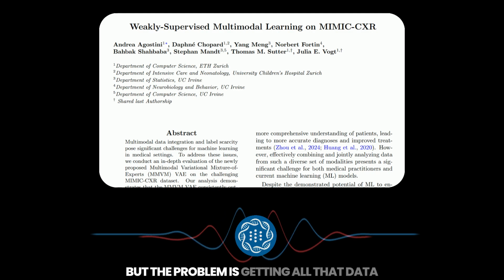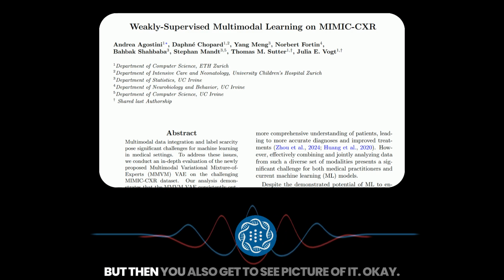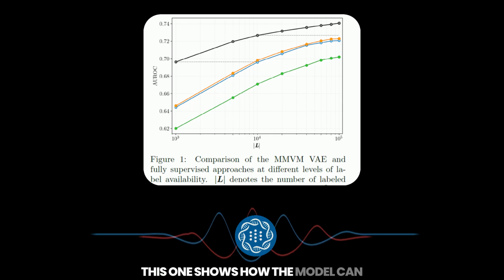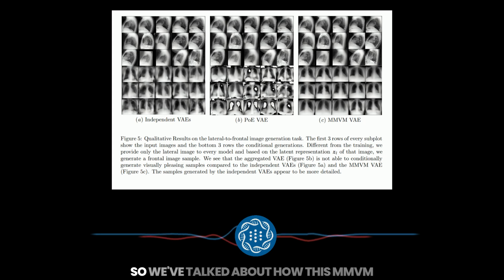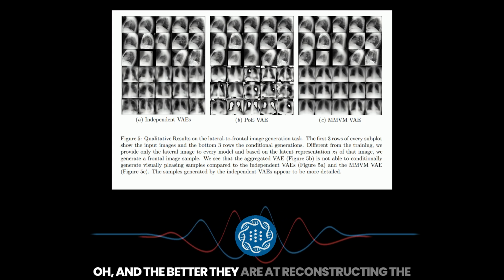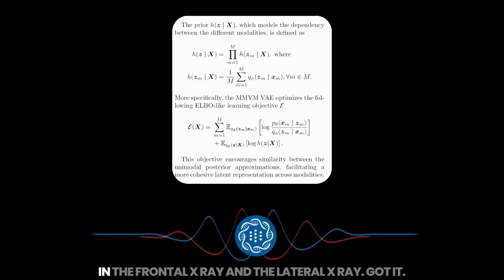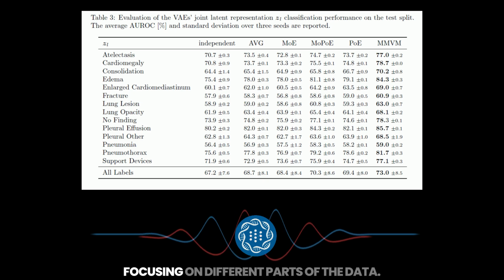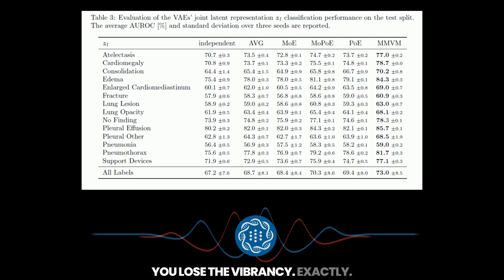MMVM VAE: Pioneering Weakly-Supervised Learning for Chest X-rays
Can AI tackle multimodal data challenges in healthcare?

In this video, we explore the innovative MMVM VAE, a new model setting benchmarks for weakly-supervised multimodal learning in medical imaging.

✨ Key Highlights:
💡 Model Innovation: Unveiling how MMVM VAE excels on the MIMIC-CXR dataset, leveraging over 377,000 X-rays from diverse views.
🧠 Smarter Integration: Understanding its soft-sharing mechanism for superior multimodal data processing.
📉 Label Efficiency: How MMVM achieves state-of-the-art performance under label scarcity conditions, outperforming supervised methods.

🚀 Takeaways:
🔬 Diagnostic Accuracy: Insights into its performance on key diagnostic labels: Cardiomegaly, Pleural Effusion, Edema, and more.
🌍 Global Potential: Learn how this model reduces reliance on annotated data while handling missing modalities seamlessly.
🏥 Healthcare Revolution: Discover its potential to transform medical AI research beyond imaging, such as integrating EHRs and clinical notes.

Join us as we break down the technology pushing the boundaries of healthcare AI and its real-world applications for diagnostics and patient safety.